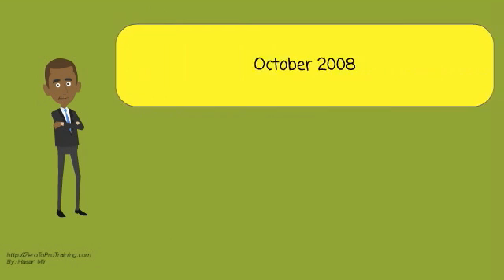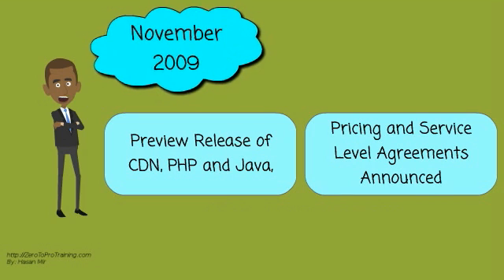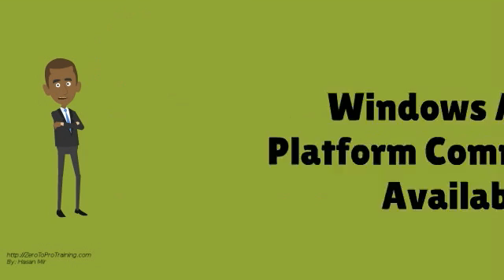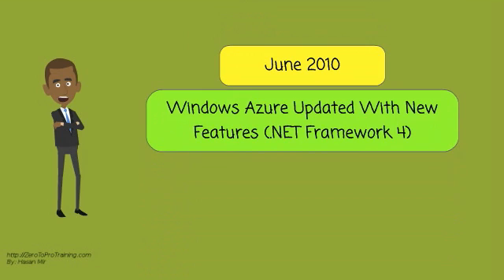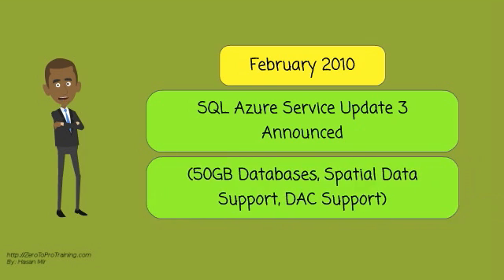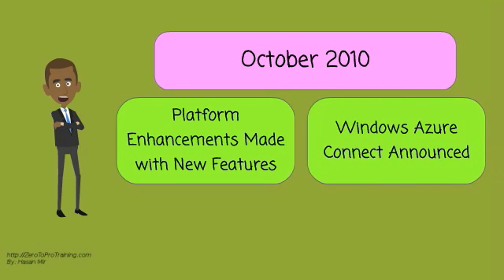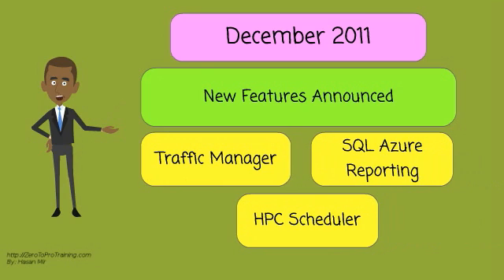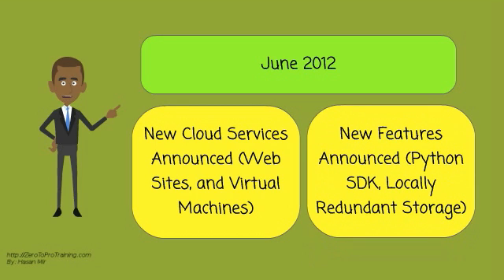Windows Azure History